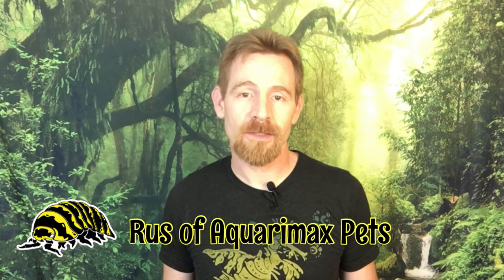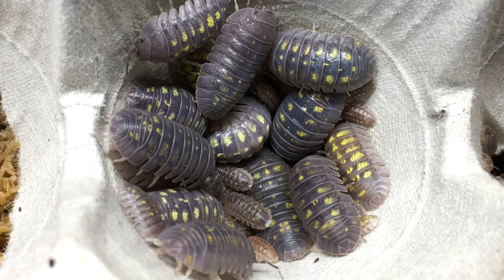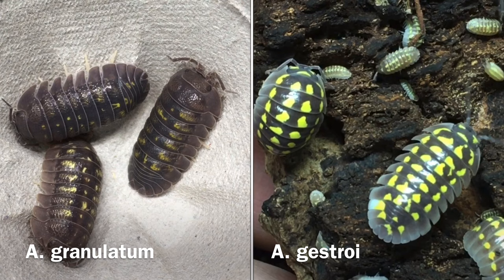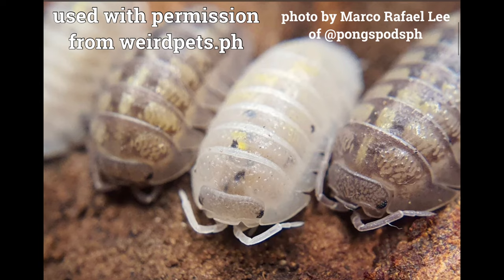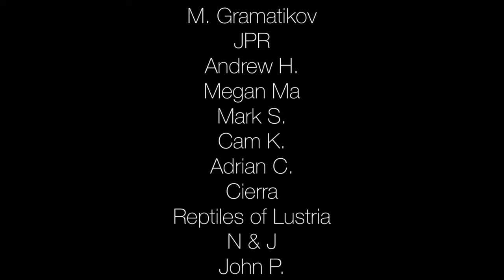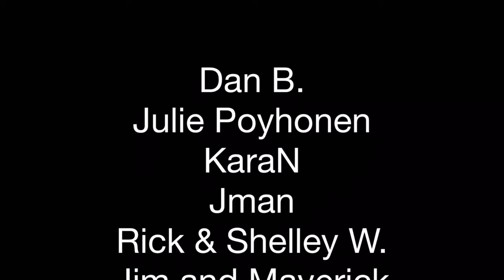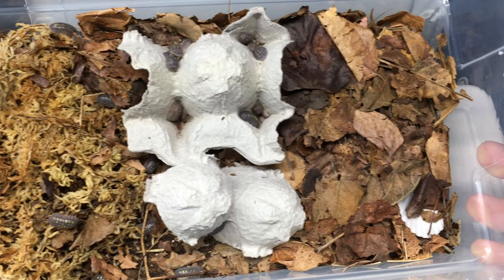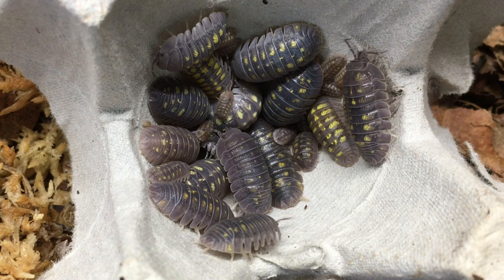Armadillidium granulatum Isopod Care Guide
Armadillidium granulatum is large, hardy isopod. This video explains how to care for Armadillidium granulatum isopods are among the best pet arthropods and invertebrates.

Thanks to Frank of
for the use of his pictures!

Thanks to Kevin of and Marco of @pongspodsph for their photo as well!

ad When I feed my isopods Repashy Bug Burger, they love it